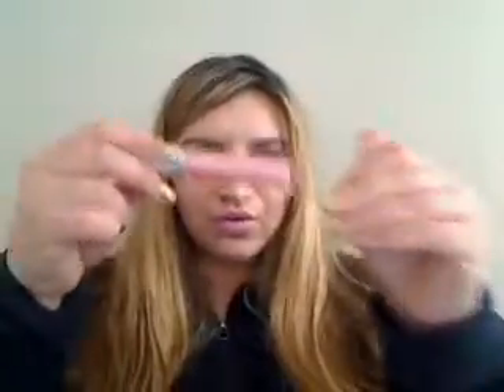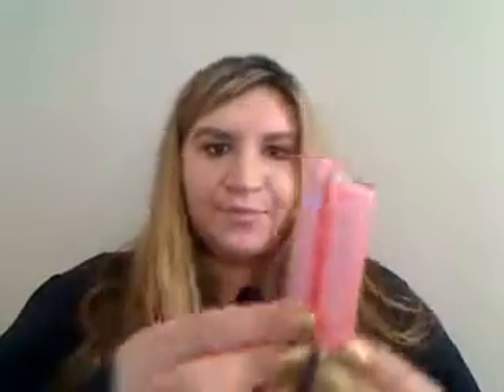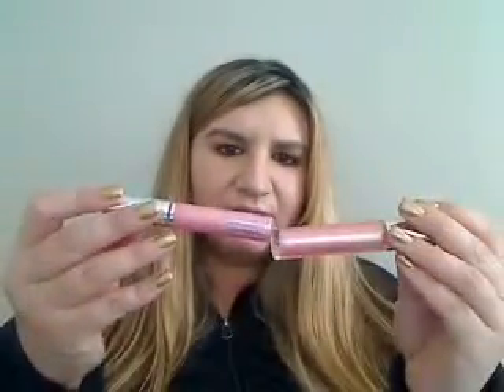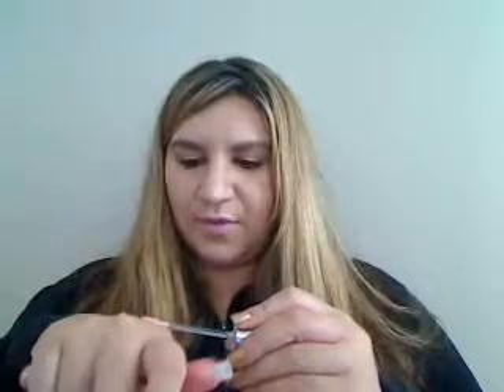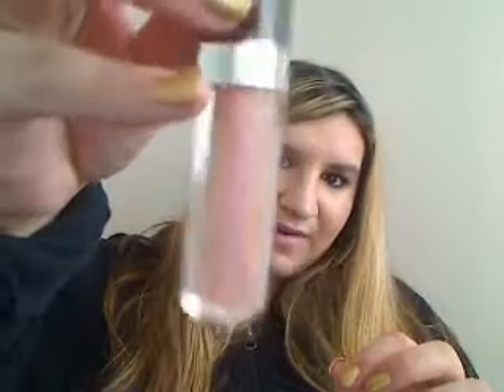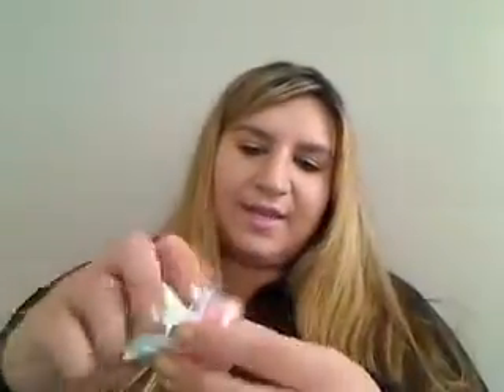Haulin time Dior Clarins..